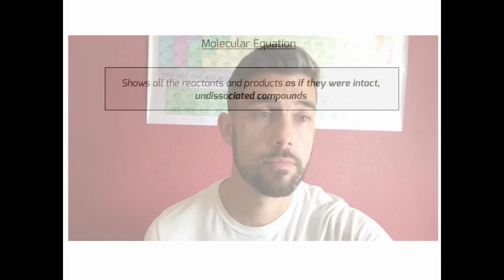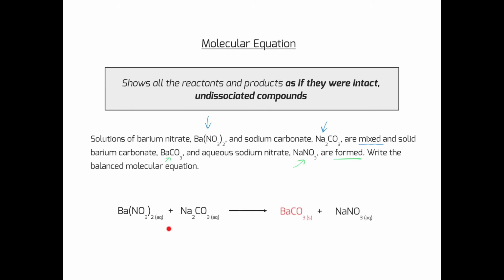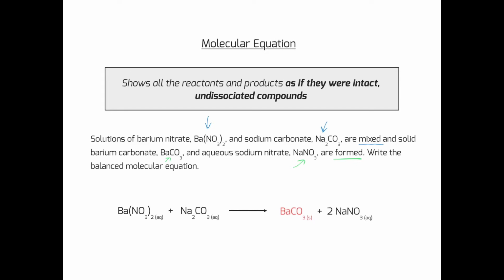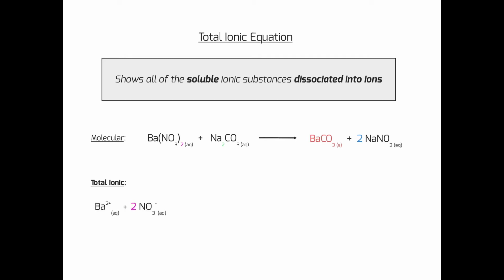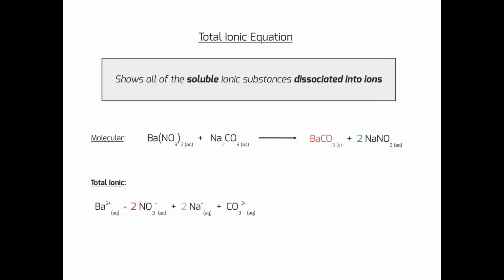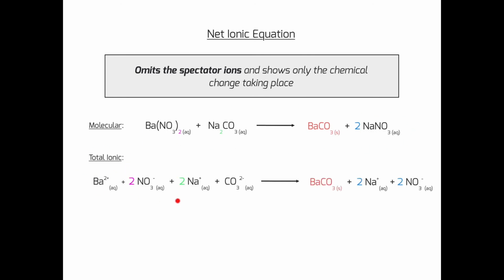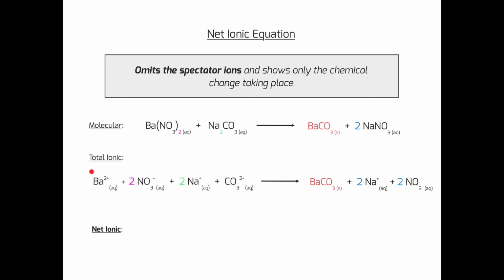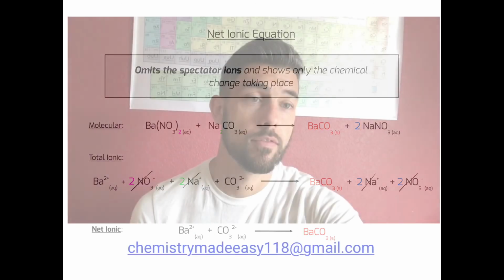Chemistry Made Easy: Molecular, Total Ionic, and Net Ionic Equations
In this video, we go over how to write molecular, total ionic, and net ionic equations.